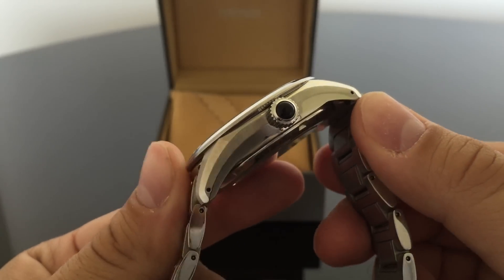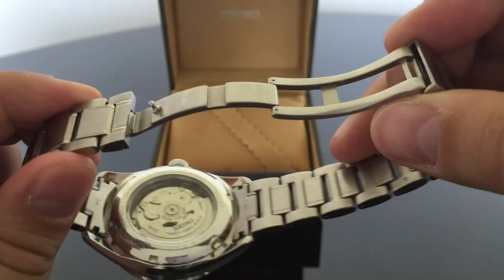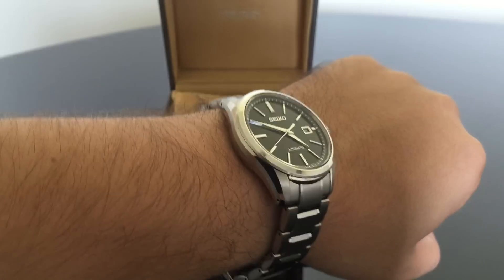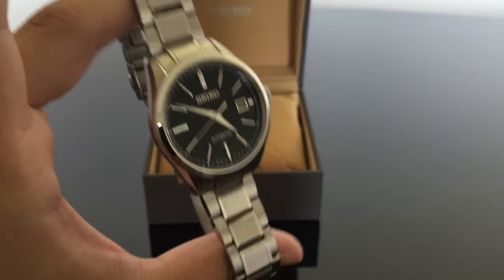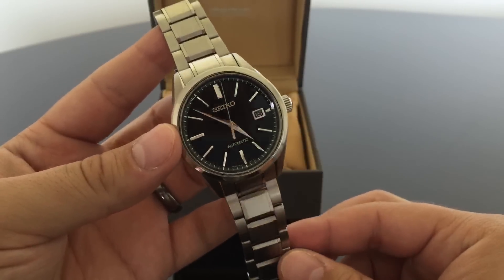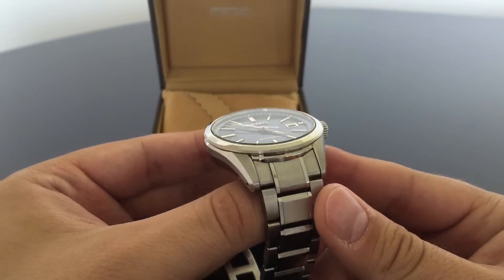Seiko SDGM003 JDM Grand Cocktail Watch Review - My new favorite!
Is this just a glorified SARB? Is it the new 'Baby Grand Seiko?' Is it really worth the money? No! Yes, and yes! This brightz is a classic design with phenomenal fit and finishing that really puts it into a whole different category. I really feel this beauty is a generational piece and a steal at its current price. Check out my video to see why I feel this way.